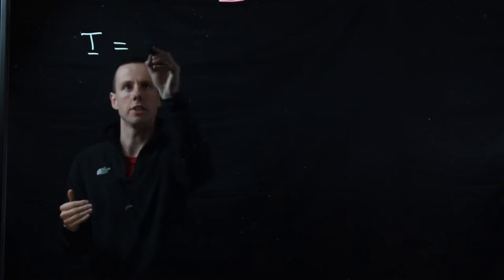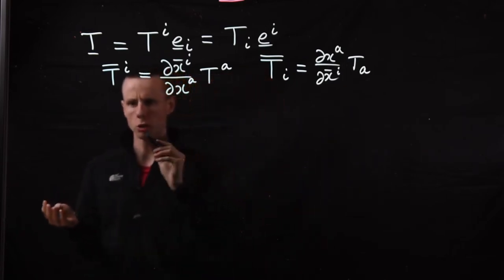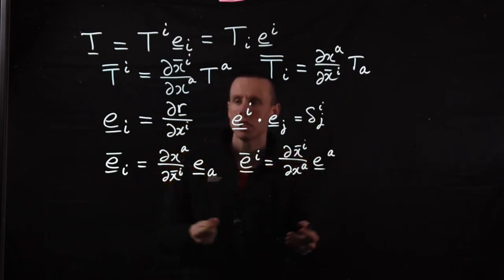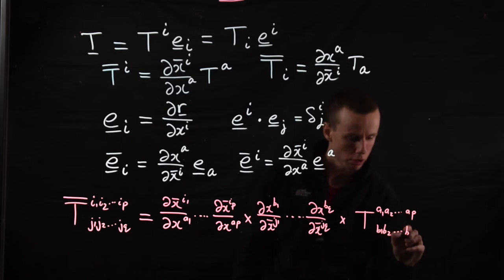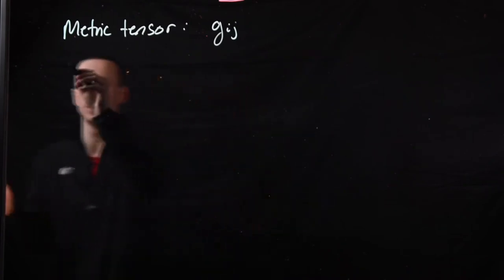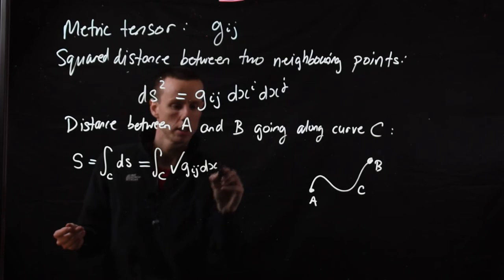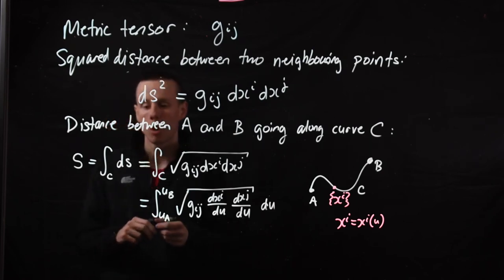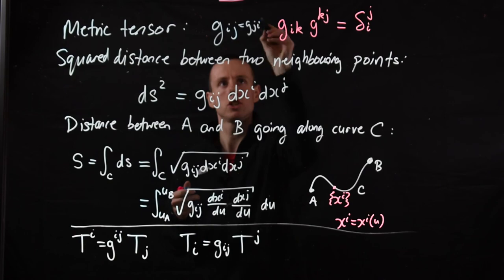Video19 TC01 Revision of Tensor Algebra